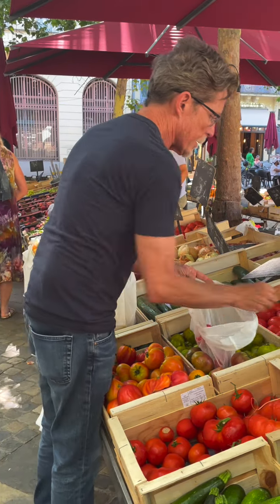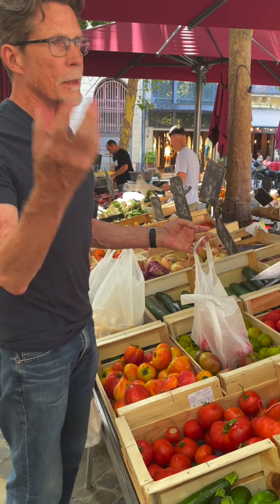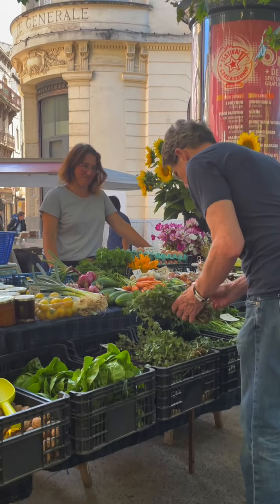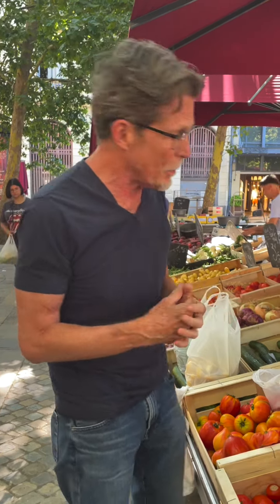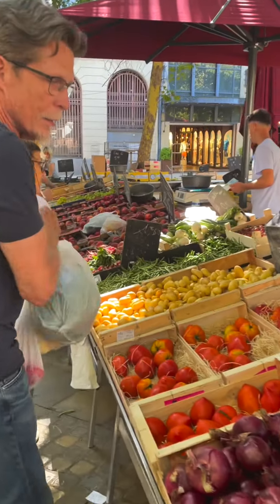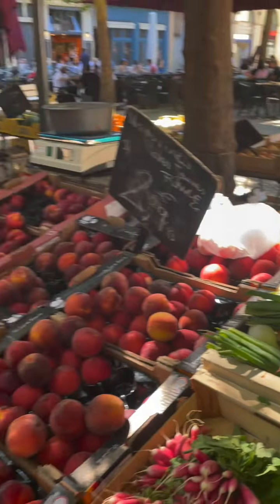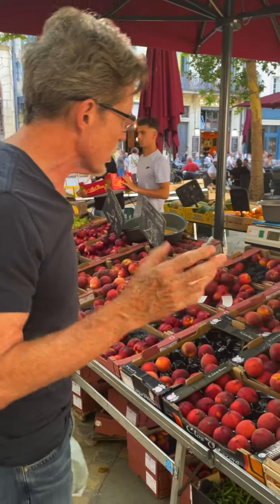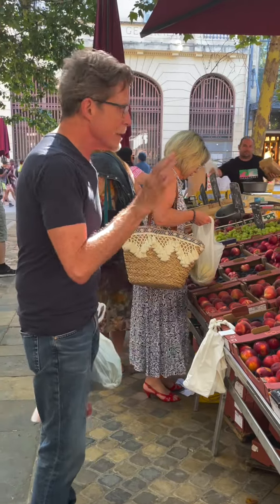Family Meal in France Part 1: Carcassone Farmers Market 1/2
Family Meal in France Part 1: There’s no better place to start meal planning than at the local (hopefully farmer’s) market! This market in Carcassone, France wasn’t exactly what I was expecting, but there were some beautiful surprises and sources of inspiration for what would become a multi-course feast of fresh produce, local wine, and many soul-filling stories from some of my favorite people in the world!